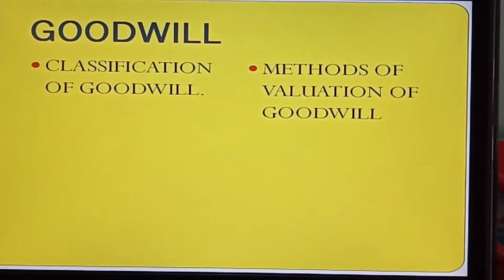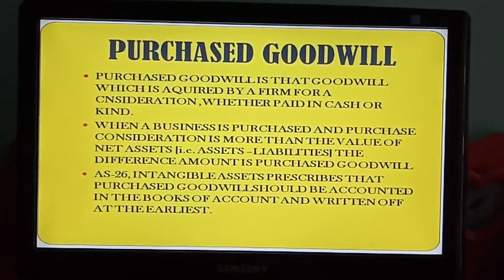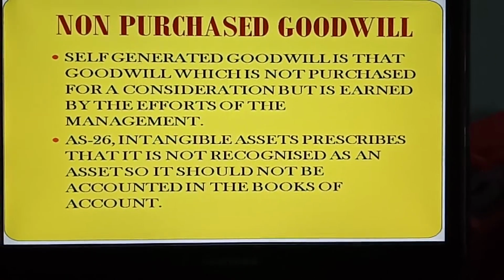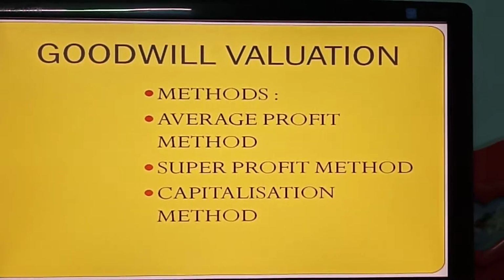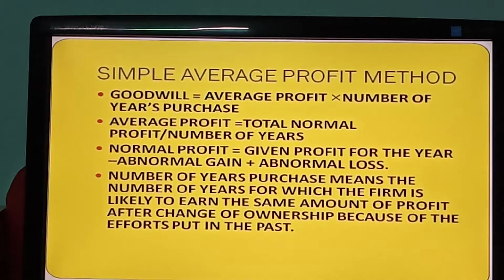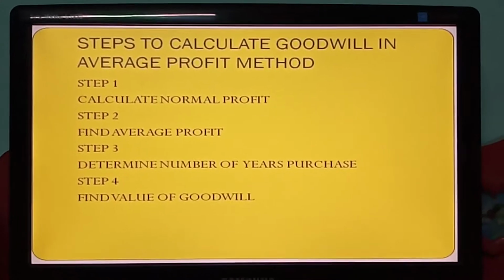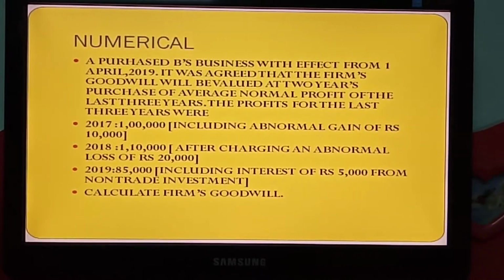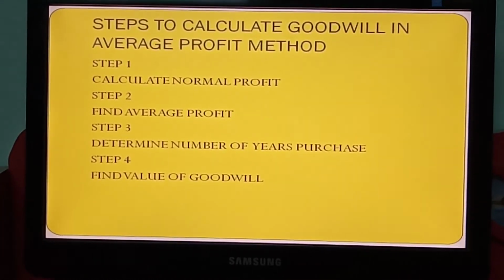12 Accounts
Classification of goodwill